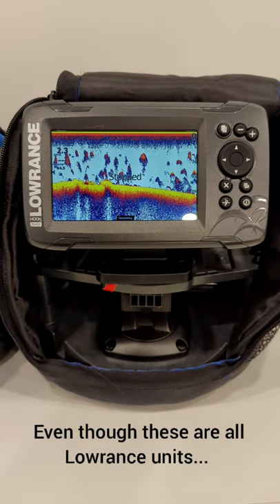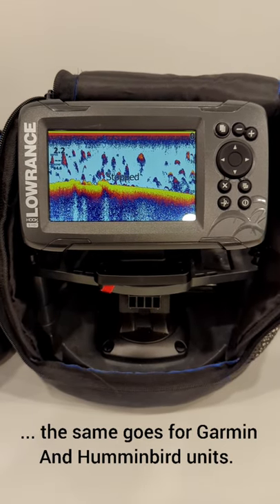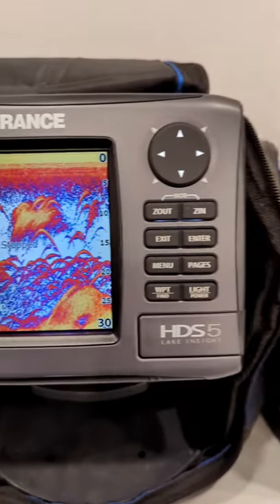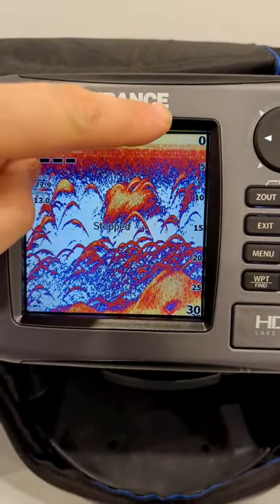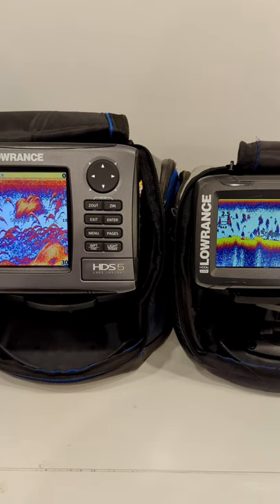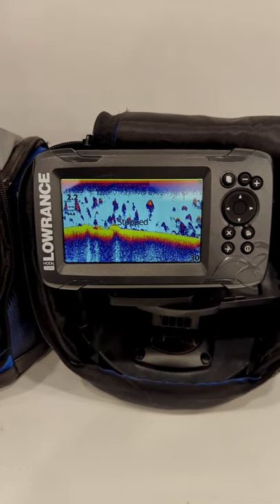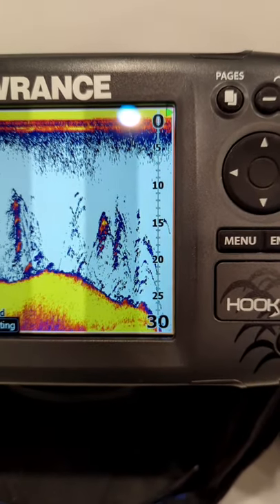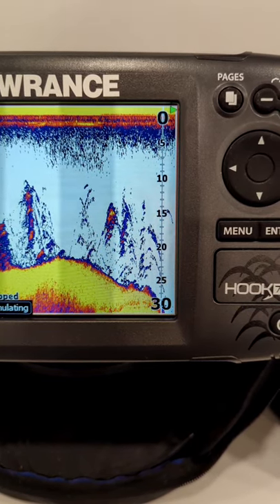Don't Buy This Size Fish Finder for Ice Fishing!!!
Why you shouldn't buy a 5" screen fish finder for ice fishing!